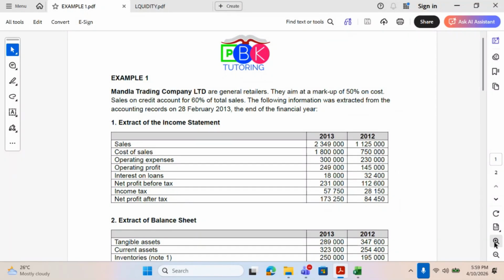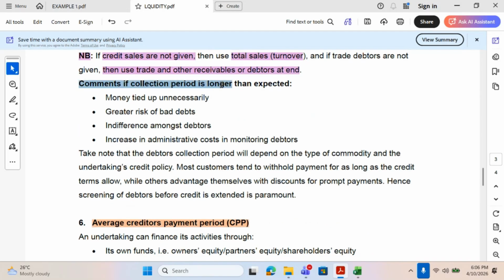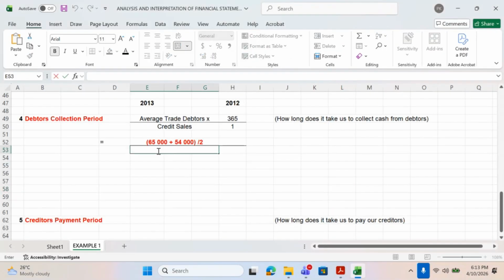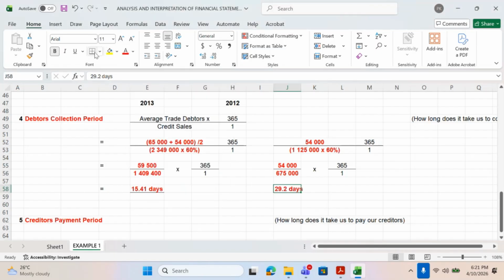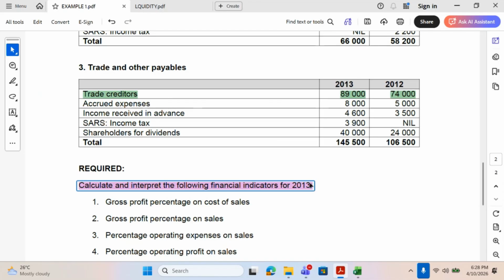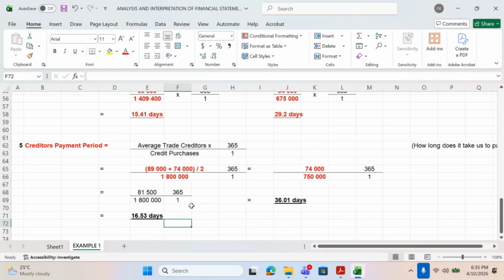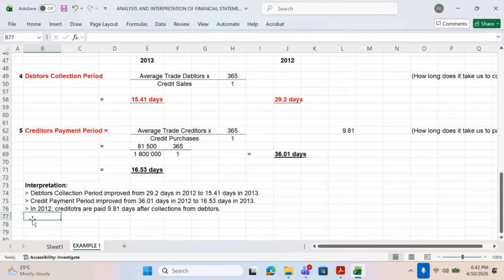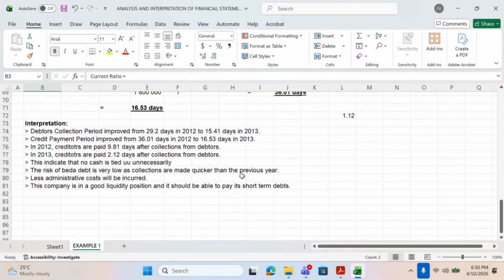Grade 12 Accountong | Analysis and Interpretation of Financial Statements | Class 29 of 2026